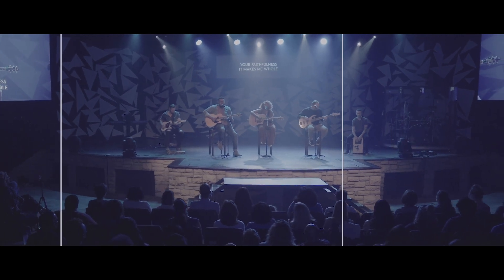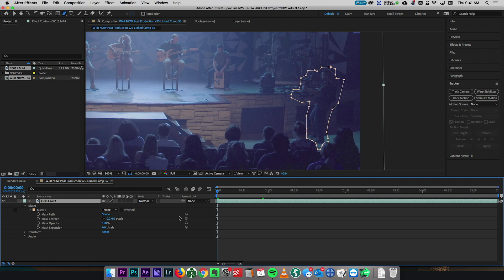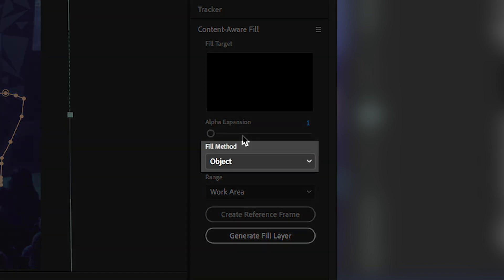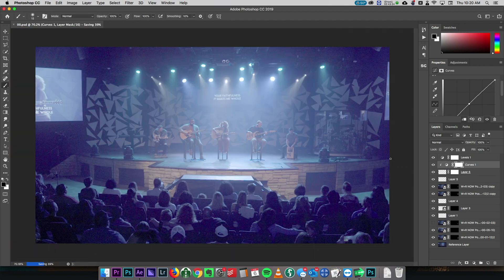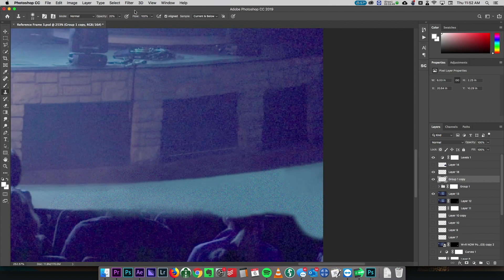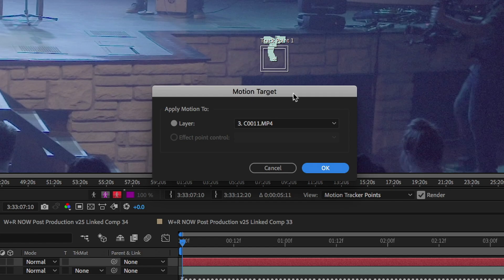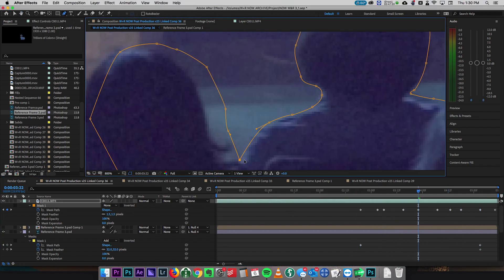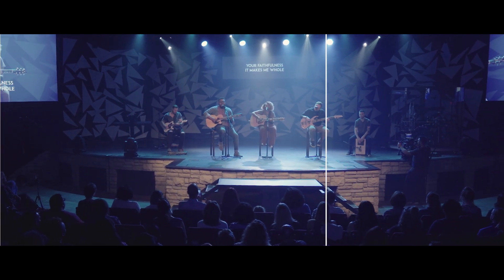Adobe After Effects Tutorial | Content-Aware Fill - WHEN IT DOESN’T WORK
There’s a new feature in Adobe After Effects called Content-Aware Fill that allows you to remove anything from your shots fairly easily! It's pretty powerful, but if you’ve tried it you know that it doesn’t always work perfectly. In fact, it’s only in certain situations where it’s going to give you an acceptable result. So what do you do when it doesn’t work??